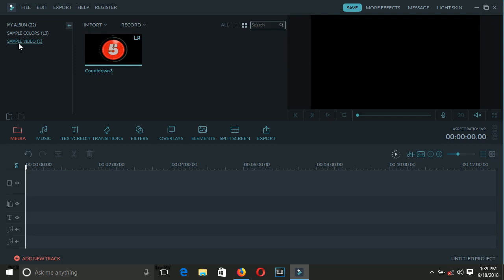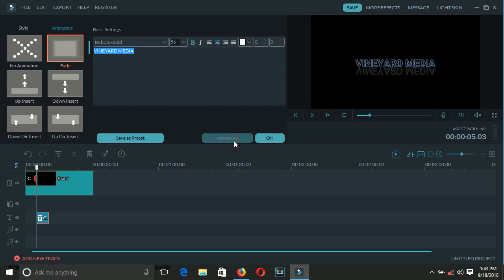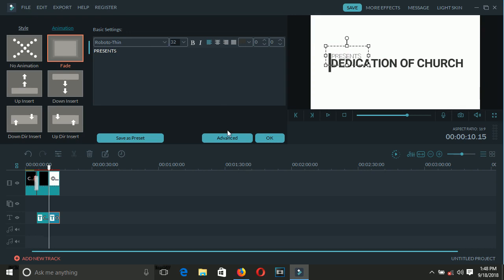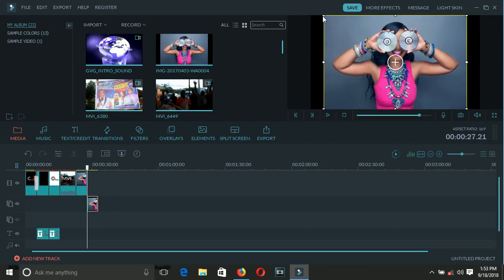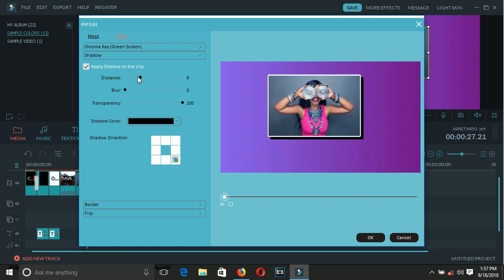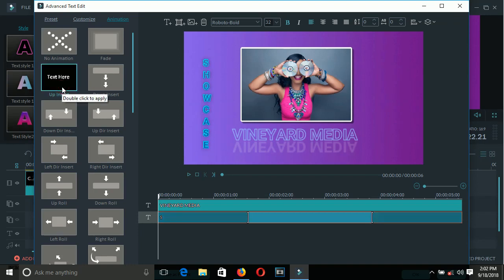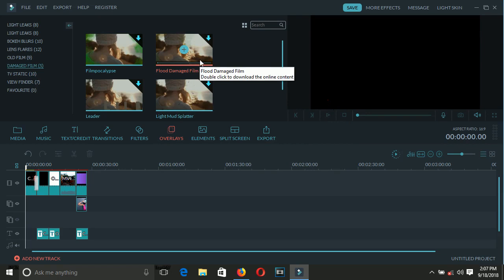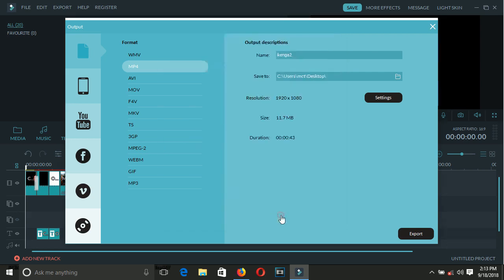Editing With Filmora Wondershare